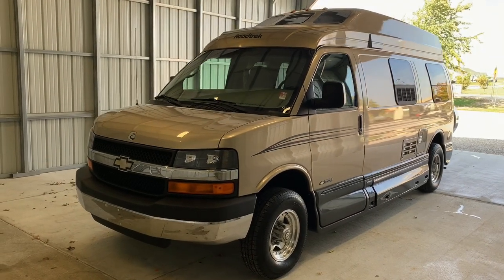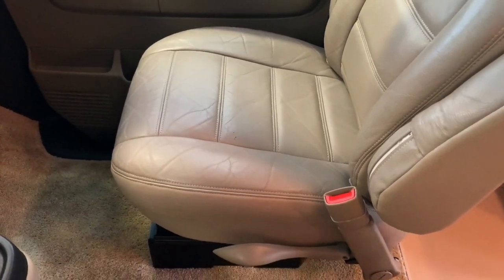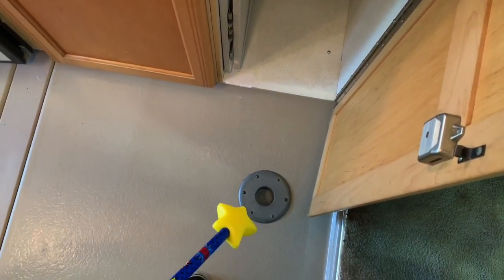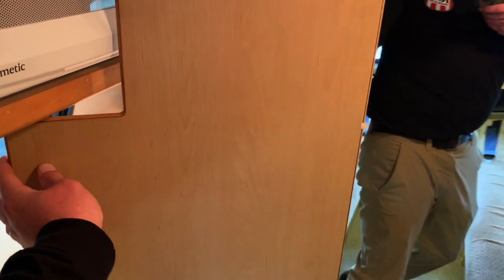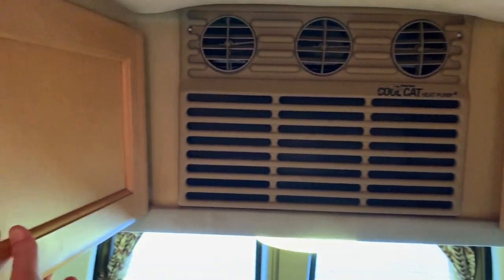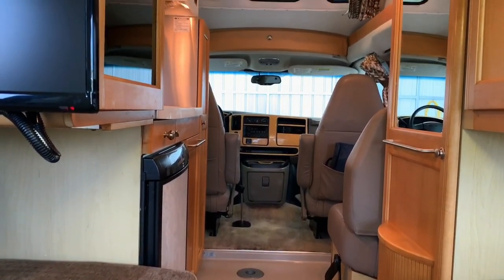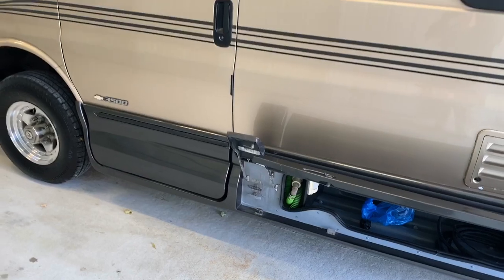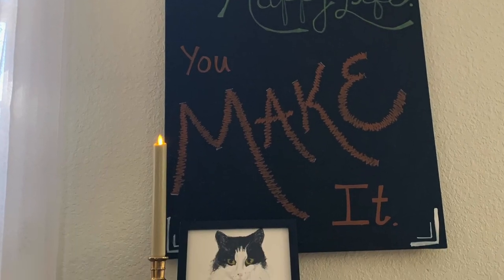2006 Roadtrek 190 Popular 4x4 Class B Motorhome SOLD SOLD SOLD truckandrv.com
This RV has been SOLD!!